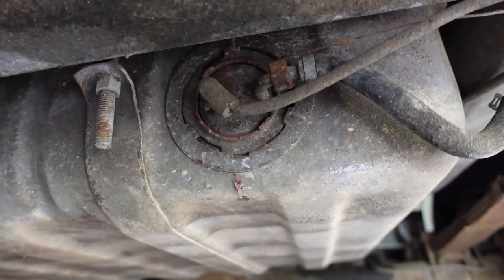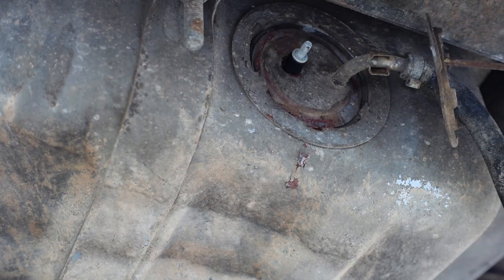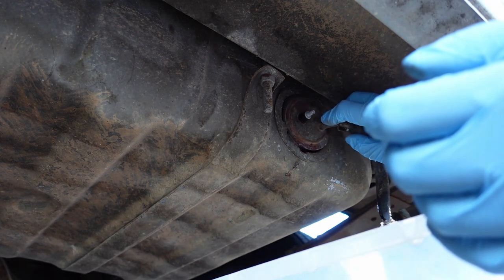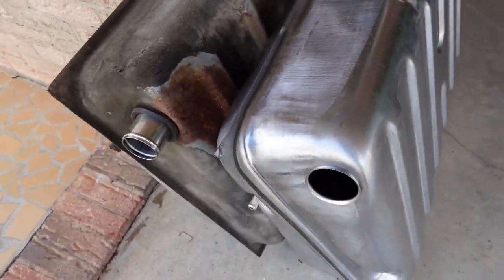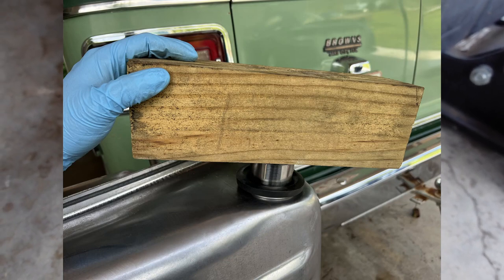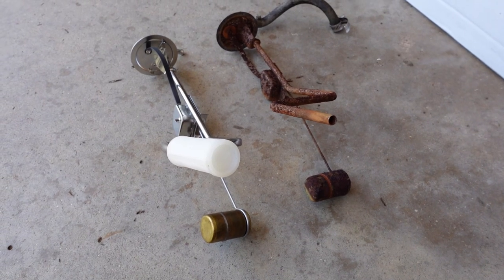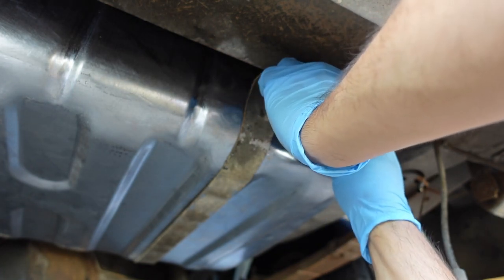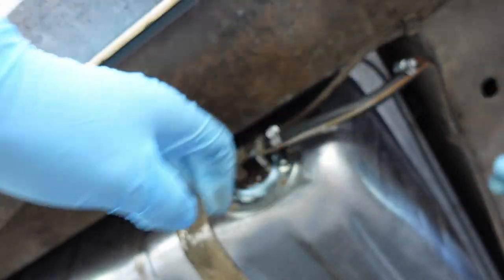1973 Dodge B100 Van - Gas Tank Install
In this video we inspect and replace the gas tank in a 1973 Dodge Sportsman B100 van.

The van would starve for fuel due to clogged filters. That means the tank has to be full of rust. Another thing to fix on the lemon! New tank, new sending unit and hoses.

Follow along to see how it's done!